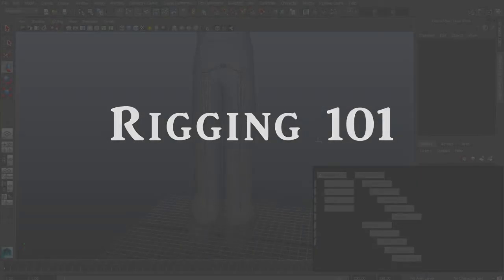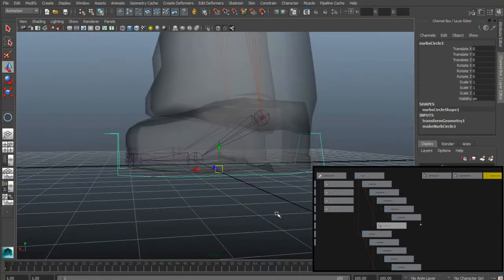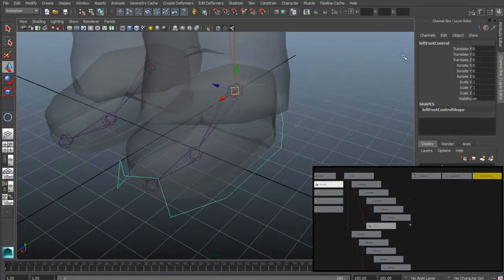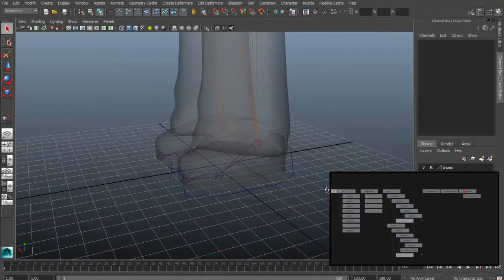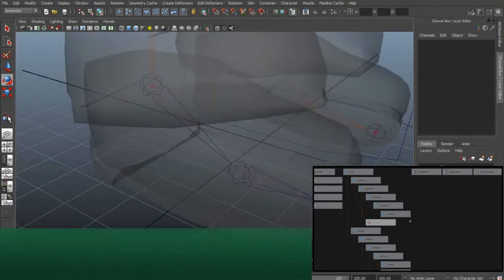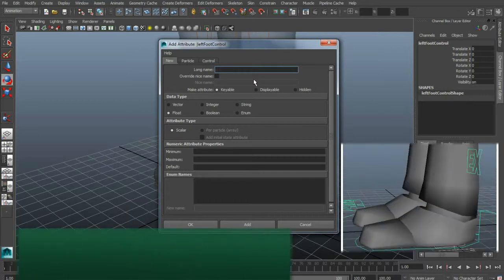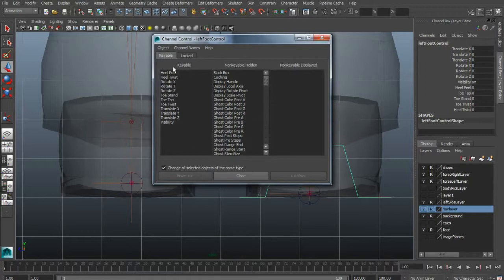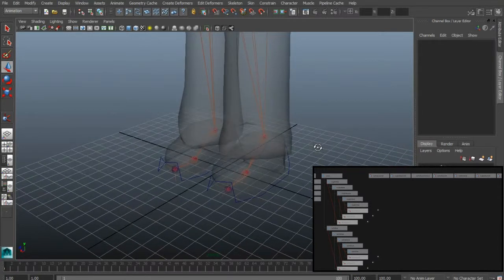Lesson 1.1 Leg IK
Leg IK's
Leg Controls
set up for group based reverse foot